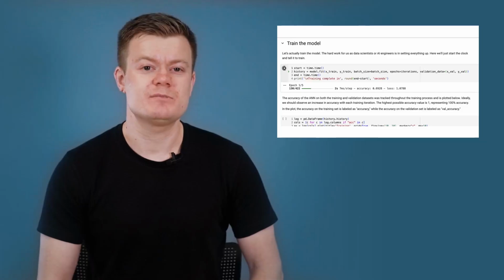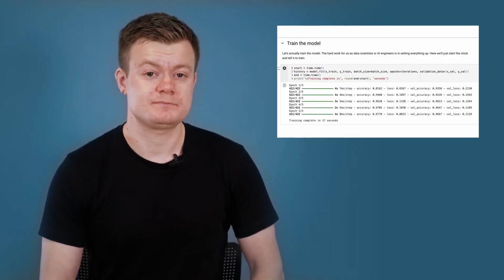3.4 Training your Neural Network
We're going to finish by training our ANN using the MNIST dataset.
Training is where the network learns, adjusting internal parameters to minimize
errors and improve predictions.
We'll understand the training process and how to validate, evaluate,
and use the trained model in real-world scenarios.
Training involves feeding the model with data, allowing it to make predictions,
and adjusting its weights according to the errors made.
This process is repeated for a number of iterations,
or epochs, until the model achieves satisfactory performance.
The training data is divided into batches.
Each batch passes through the network.
After each epoch, the weights are updated.
The number of epochs determines how many times the dataset passes through the
network.
The core of training is backpropagation, in which the errors in prediction are
calculated and the model's weights are adjusted to reduce this error,
using an optimization algorithm such as gradient descent.
It's crucial to monitor performance using unseen data—
a process known as validation accuracy.
The data is split into training, validation, and the test sets.
The validation set is used to fine-tune the model's hyperparameters—
its initial training parameters—and prevent overfitting,
where the model learns the training data too well and struggles with new data,
much as when students learn the answers to past exam papers but can't answer a
new exam question.
Once the validation accuracy stops improving,
"early stopping" can prevent overfitting.
During training, the network adjusts its parameters:
the weights and the biases.
These determine how well the model maps inputs to outputs.
The number of trainable parameters depends on the architecture,
the number of layers, and the neurons per layer.
Monitoring network size is important to avoid overfitting or underfitting.
Complex models may fit training data well but risk overfitting,
while simpler models might not capture all of the underlying patterns.
Once trained and validated, your model is ready to make predictions
on real-world data.
With the MNIST dataset, the ANN will predict which digit an
unseen handwritten image represents.
This process is called "inference"—using the trained network to classify
data on the basis of its learning.
However, even a well-trained ANN will make
mistakes, just like a person.
Understanding these errors is key to improving your model.
By examining incorrect predictions, you can identify error patterns and
adjust the model, such as by adding more data or refining
the network's architecture.
A confusion matrix helps analyze errors by showing how often predictions match
the correct labels and where the model is tending to go wrong.
Our result is pretty strong, but every number not on the diagonal
represents incorrect matches.
The ultimate test is using an unseen test set, held back from training.
Accuracy, precision, recall, and the F1 score—which combines precision and recall—
provide a detailed picture of model performance.
Success here is indicative of the model's ability to generalize to real-world data.
Training a neural network is both a science and an art
but it is crucial that you can train, use, and evaluate models effectively to
develop robust AI systems.